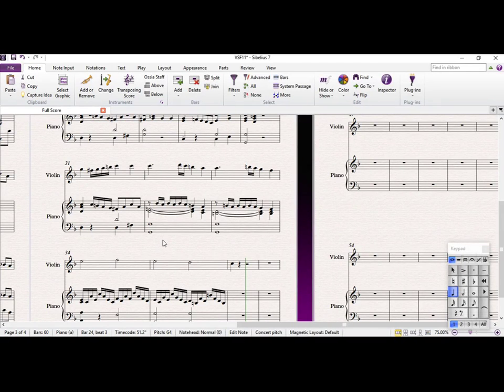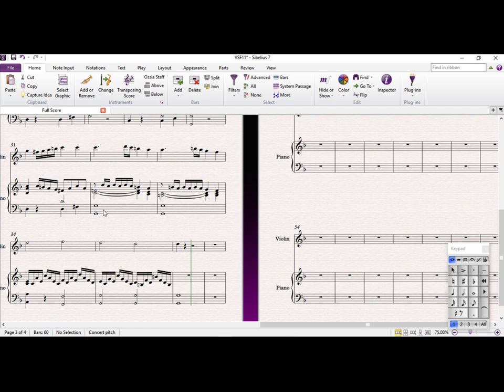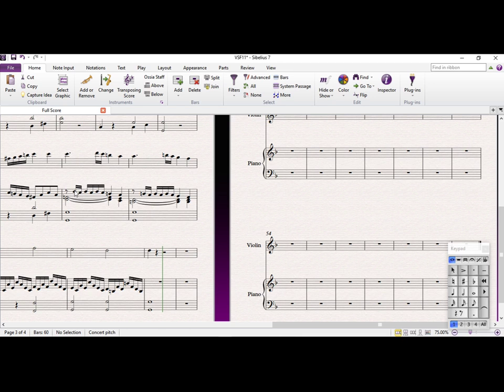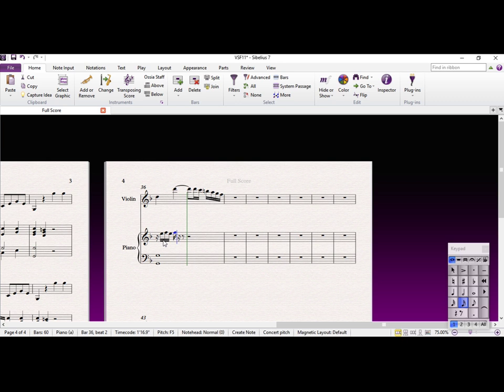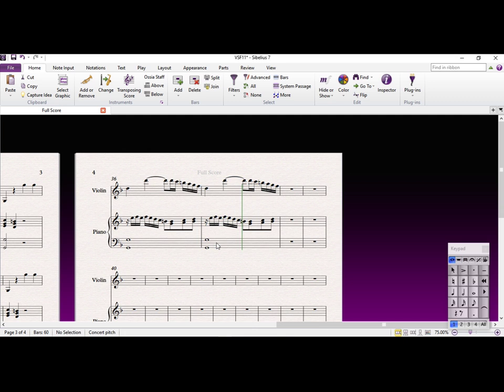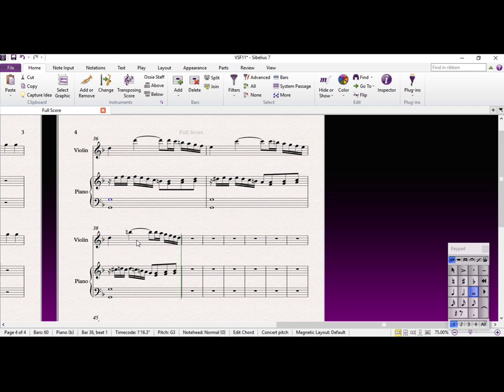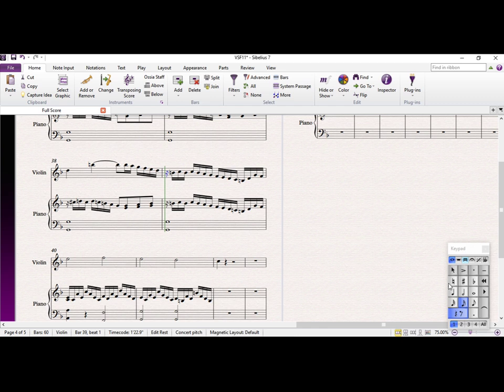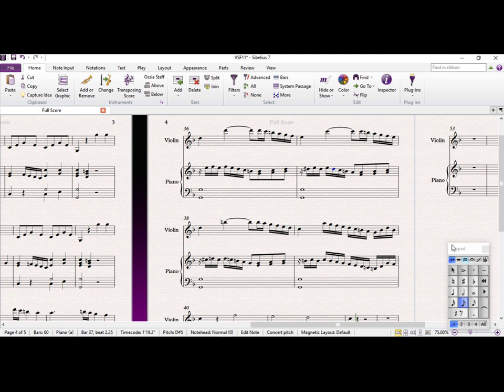How to Compose: How to Write a Violin Sonata (1) - Movement 1 - Part 9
How to compose music: How to write a violin sonata
In these tutorials I demonstrate how to write a violin sonata taking the viewer through structure, melody writing, harmony, texture, modulation and accompaniment.